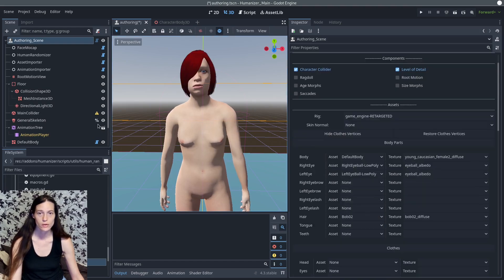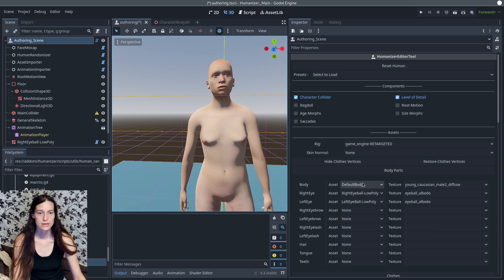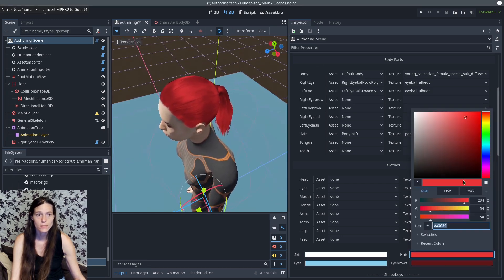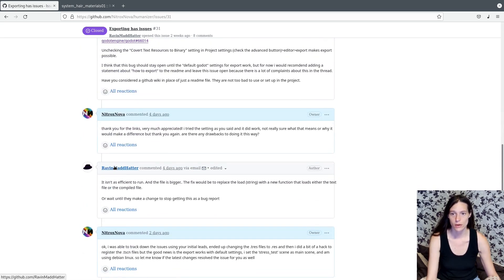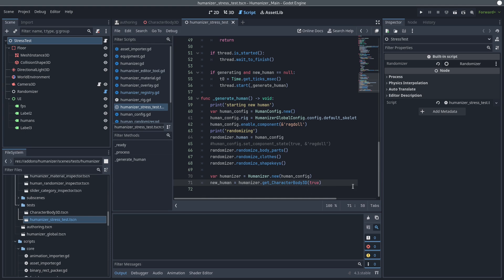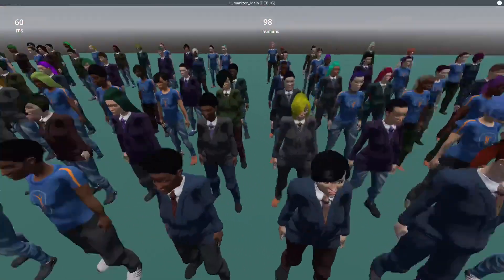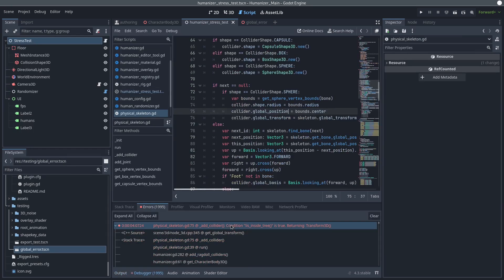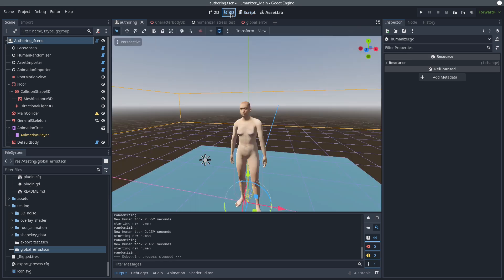Humanizer Version 2 Release! Free Open Source 3D Character Creator Plugin For Godot 4.3